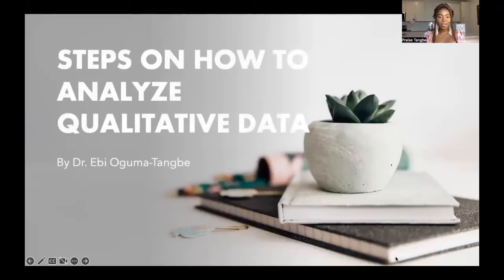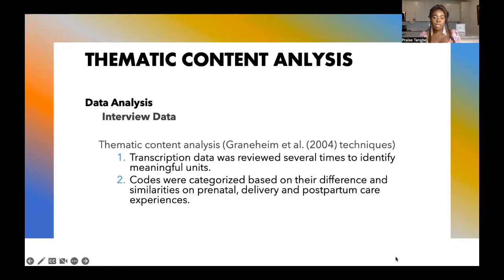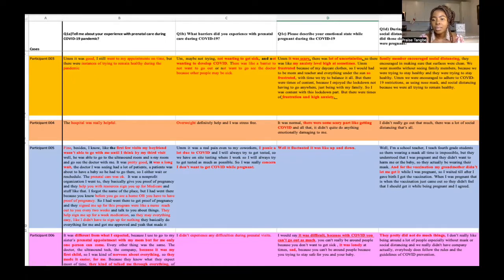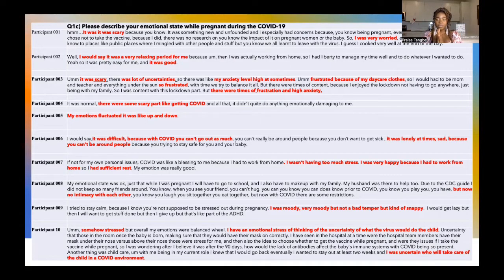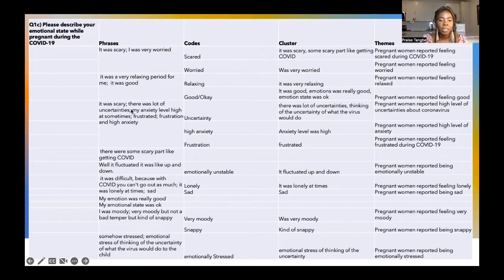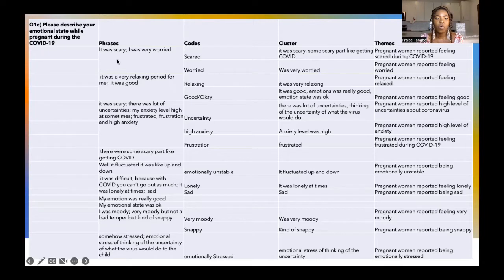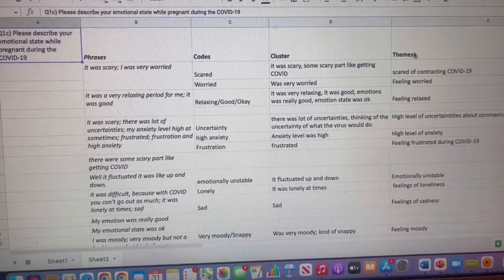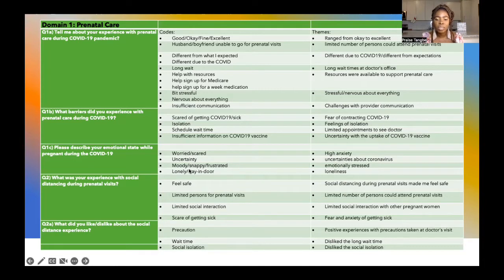Steps on how to analyze qualitative data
Steps on how to analyze qualitative data using thematic content analysis